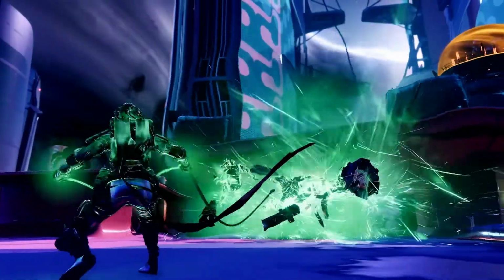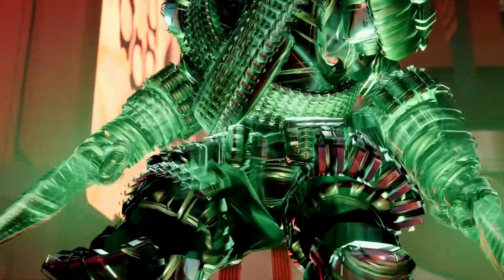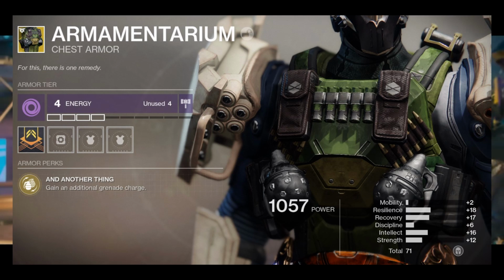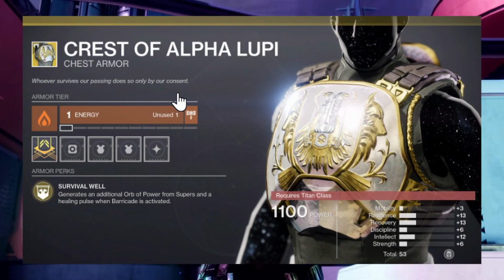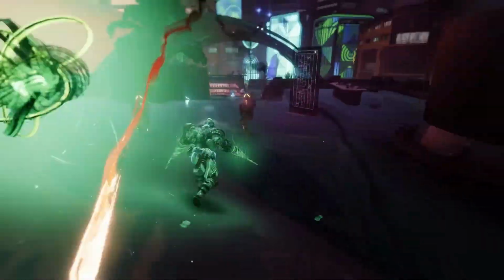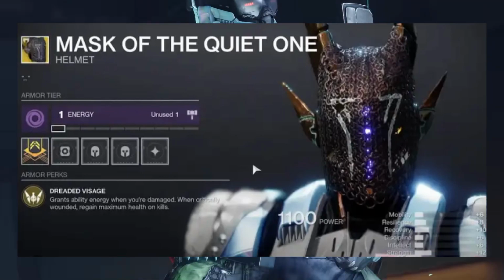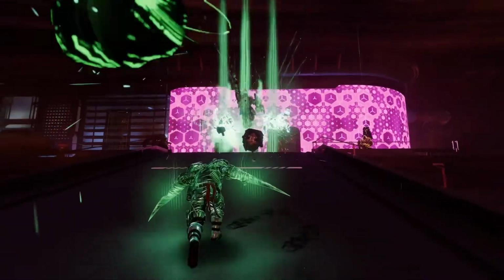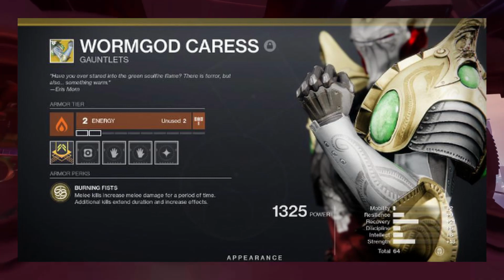The GREATEST Titan Exotics for Strand Builds | Destiny 2 | Lightfall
In this video, we're going to be discussing the best exotics for Strand Builds in Destiny 2 on the Strand Sub Class. We'll be discussing the s, armor, for the sub class. Please keep these exotics in mind for the first week of Lightfall as you dive in to finish the campaigns making them efficent.

If you're looking to enjoy your time in Destiny 2 on the Strand Sub Class, then be sure to check out this video! We'll share with you the best exotics for Strand Builds on this class, so that you can have the best experience possible.

I just saw that HOIL is nerfed.. please keep this in mind, I will also pin this tomorrow in comments.

***HEART OF INMOST LIGHT NERF - The reason for the nerf to the Heart of Inmost Light exotic in Destiny 2 is due to its popularity and effectiveness in allowing Titans to regenerate ability energy faster than many other exotics. This led to players creating ability-focused builds that could create “loops” of using abilities almost endlessly, with those abilities also outputting higher damage numbers. The nerf is intended to decrease how easy it is to get and maintain a 2x empowerment bonus in PvE and reduce the total amount of bonus ability energy provided. The duration of its Empowered buff will also be decreased from ten seconds to just five. The goal is for Heart of Inmost Light to remain strong in ability-focused builds while giving room for other exotics to shine as well. Despite this nerf, there are still plenty of other options for Titans to use, such as Hallowfire Heart for Solar builds or another neutral exotic like Mask of the Quiet One. With the introduction of Lightfall, there are also plentiful reworks, system overhauls, new mechanics, and an entirely new subclass in the form of Strand for Guardians to explore.***